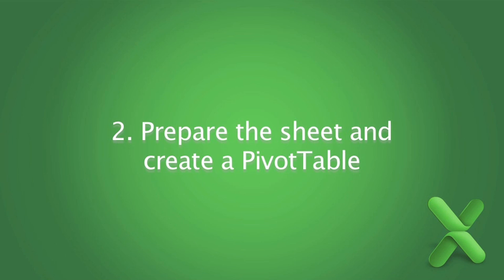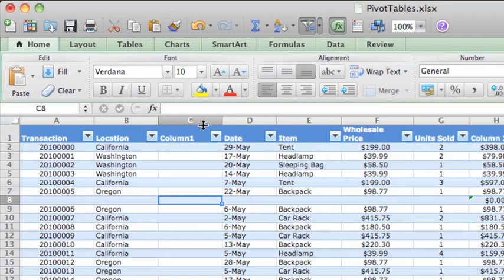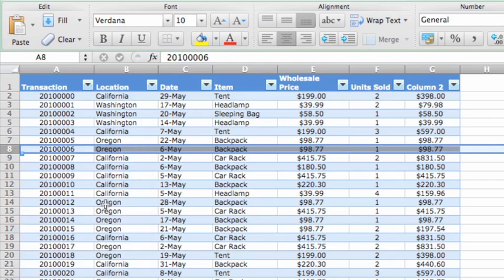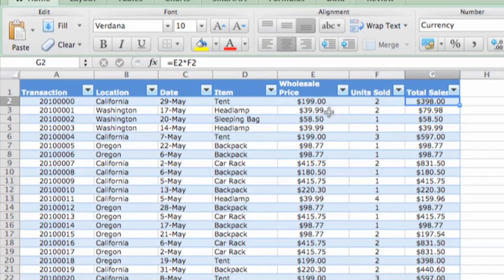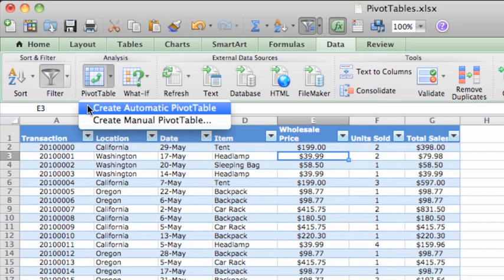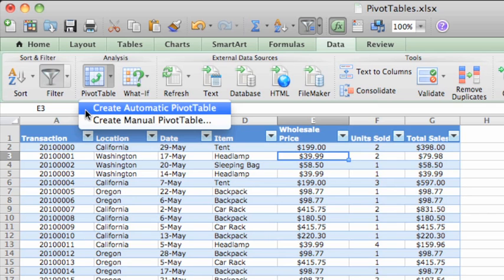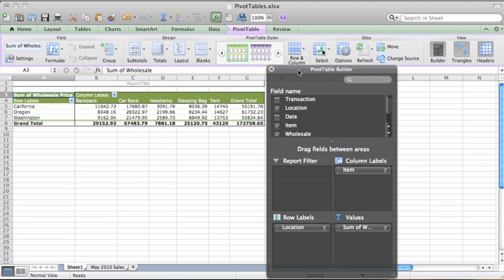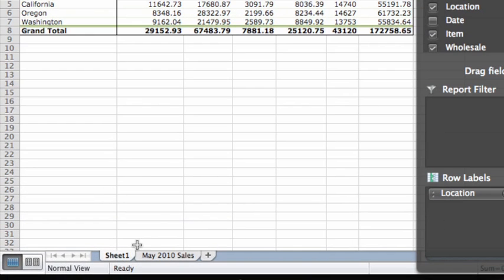Lesson 2 - Prepare the sheet and create a PivotTable